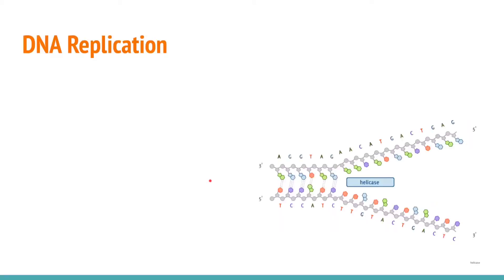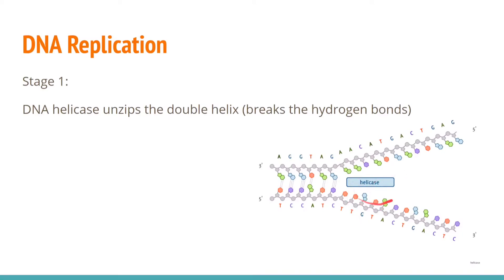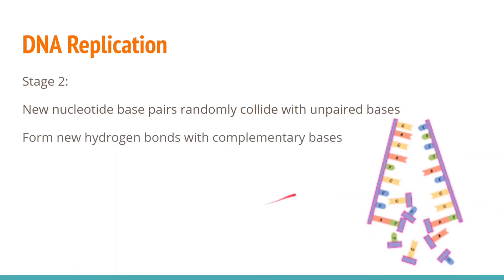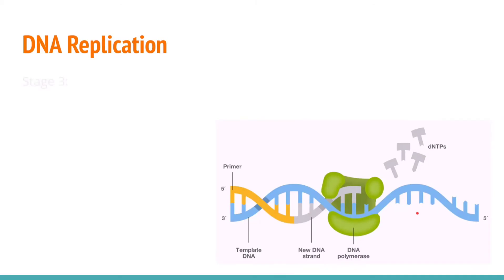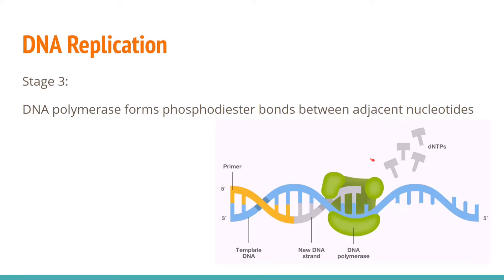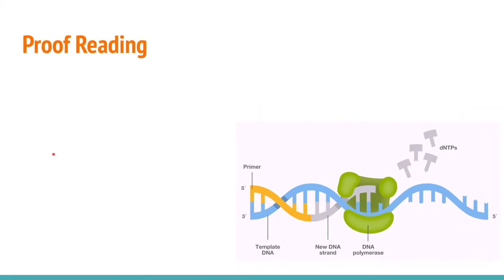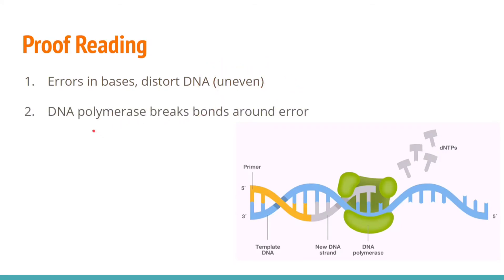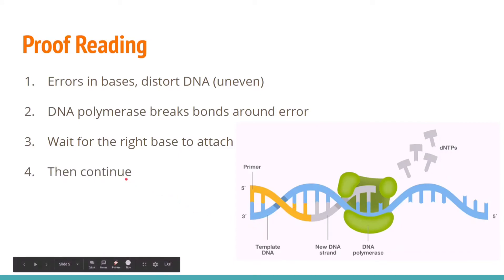A-Level Biology: Process of DNA replication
Video on the steps of DNA replication and the proof reading abilities of DNA polymerase

Ace academia aims to give bitesize yet resourceful revision to aid you on your a level journey
Happy studying!